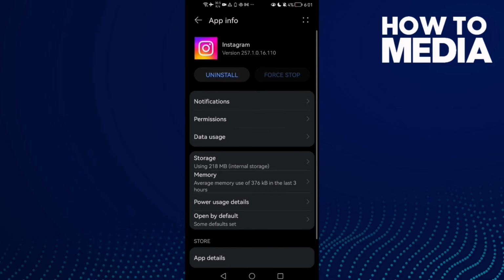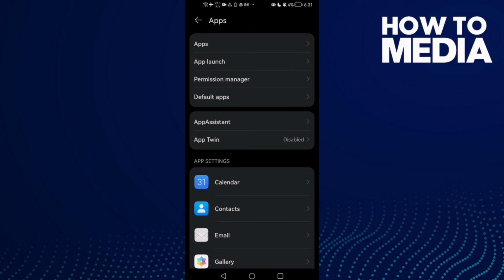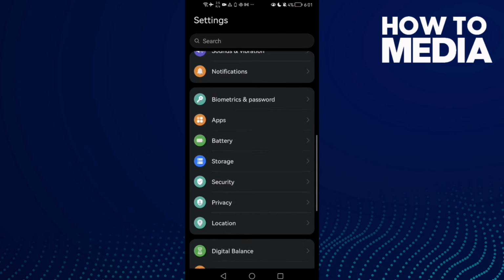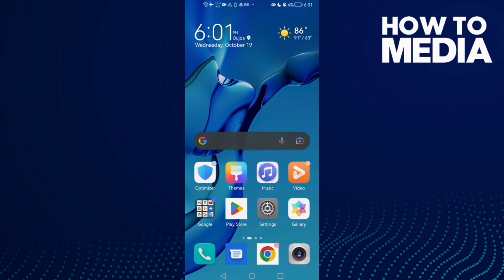How to Fix instagram Story Glitch on Any Android Phone 2022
in this video we discuss :